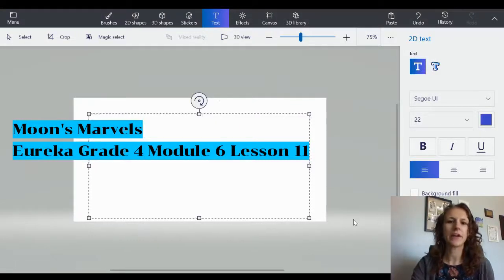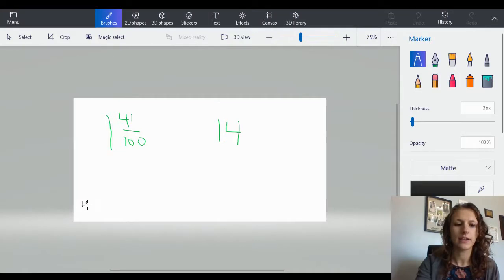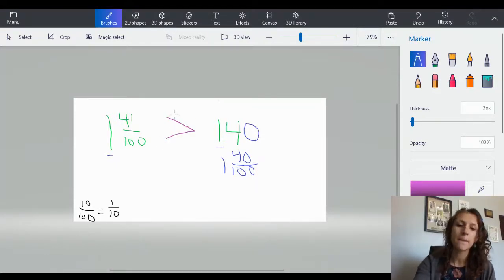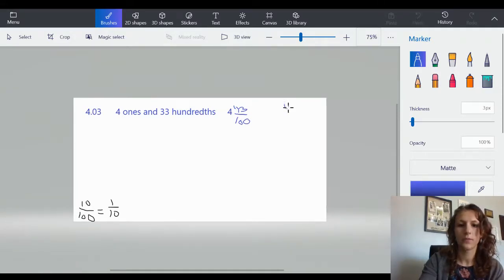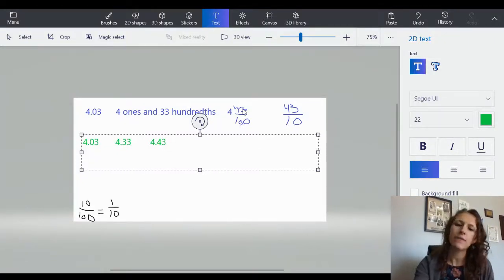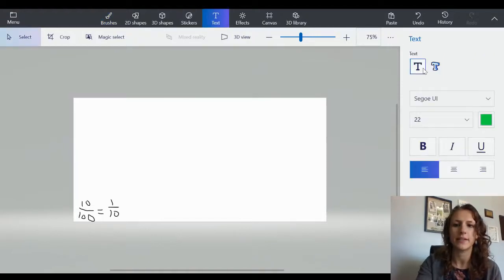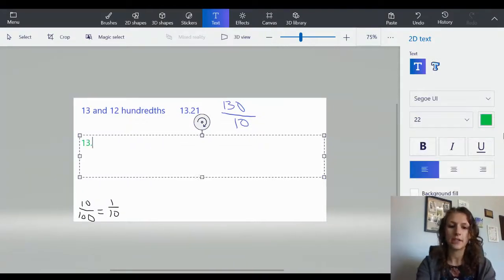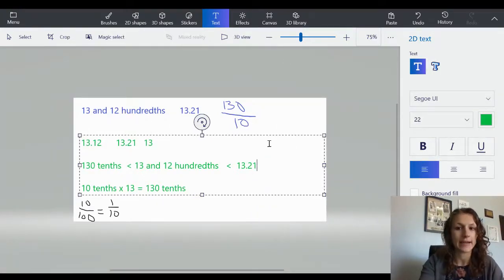Gr 4 Module 6 Lesson 11 - Ordering Decimals